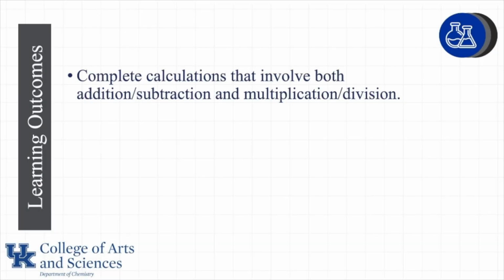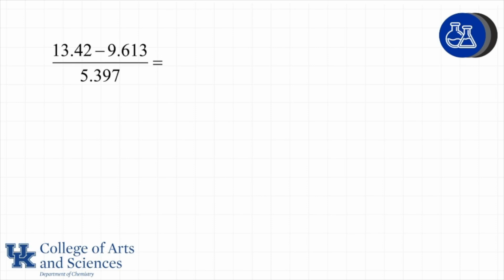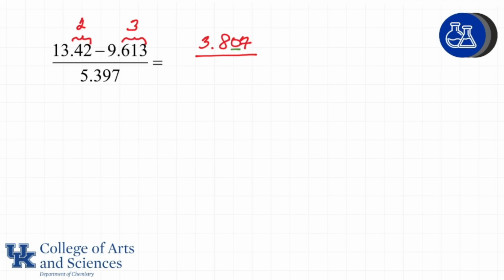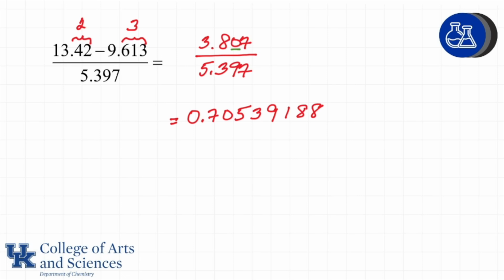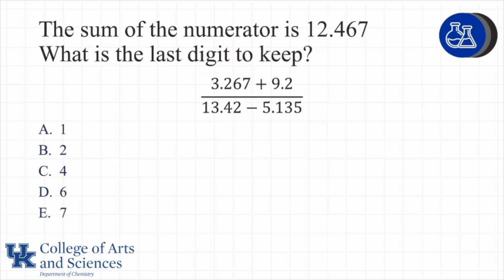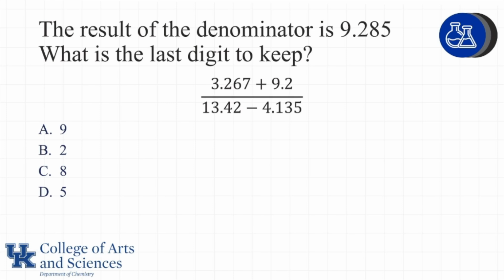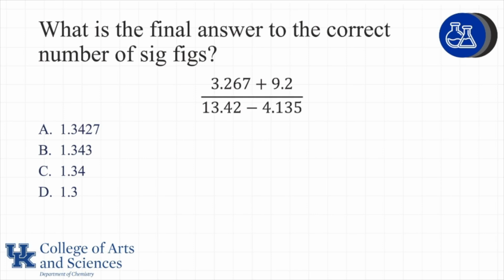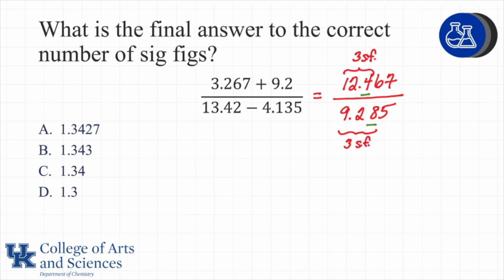7c Sig figs in mixed calculations